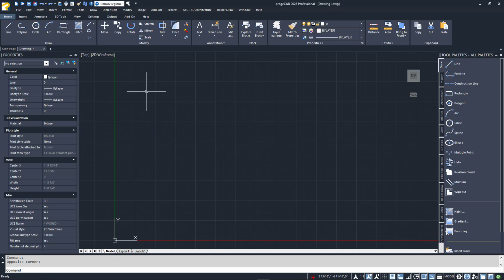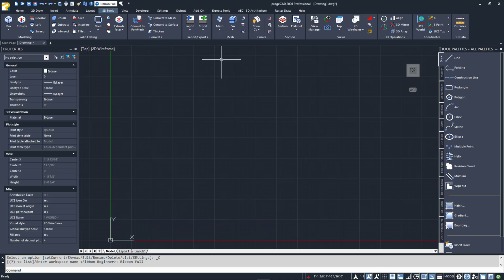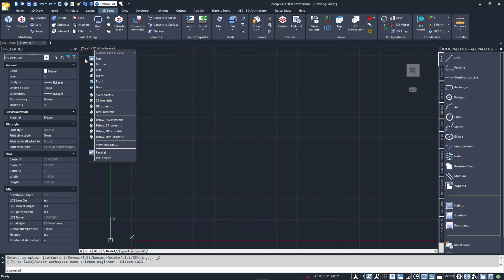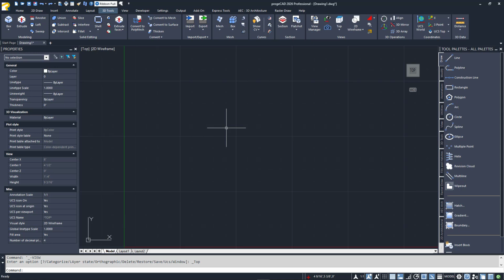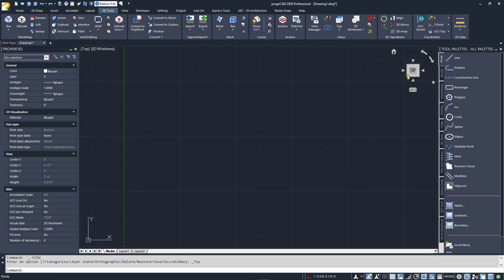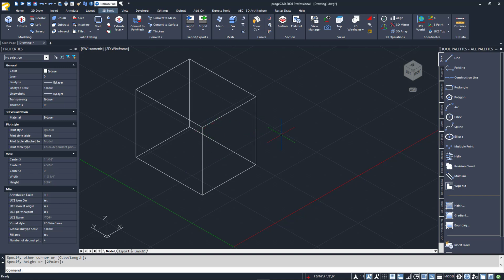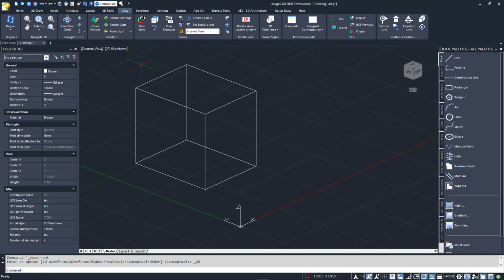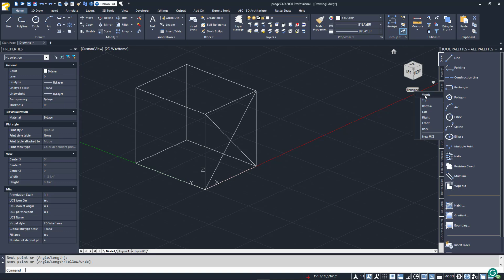2.1 - progeCAD 3D Basics - Introduction to 3D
The basics of 3D drawing in progeCAD, and the different ways to visualize and navigate 3D models.